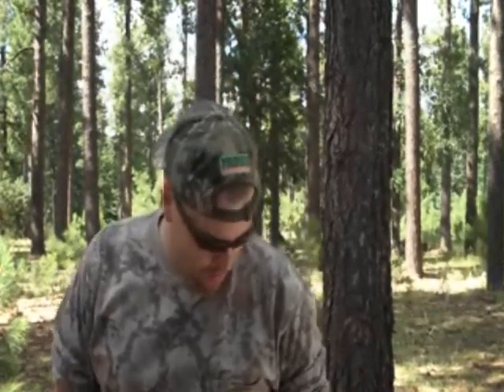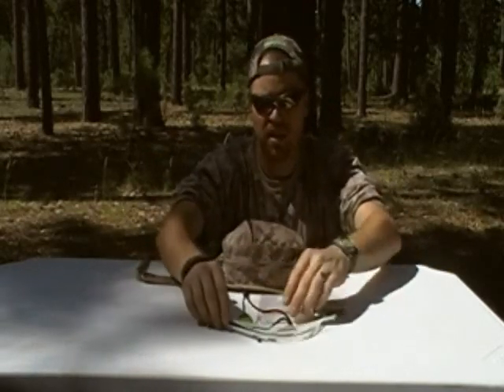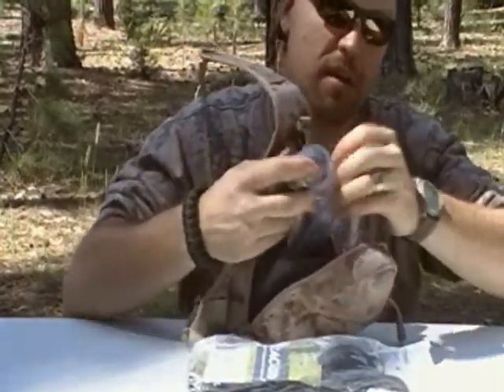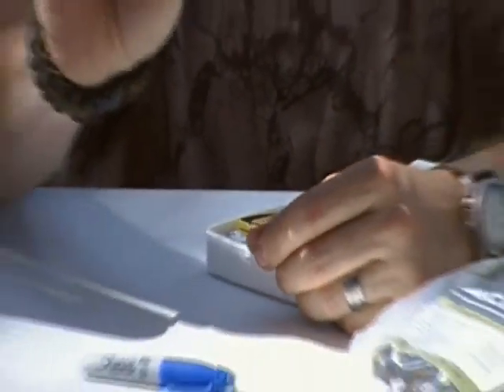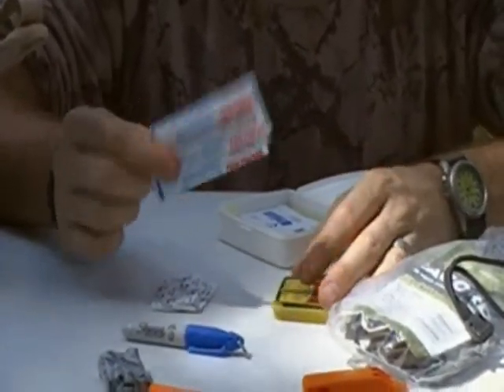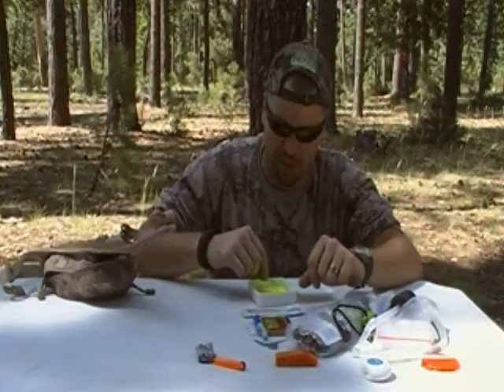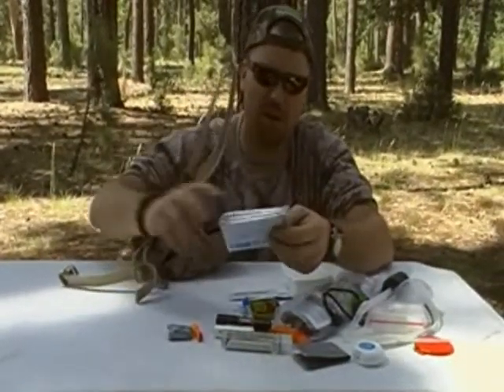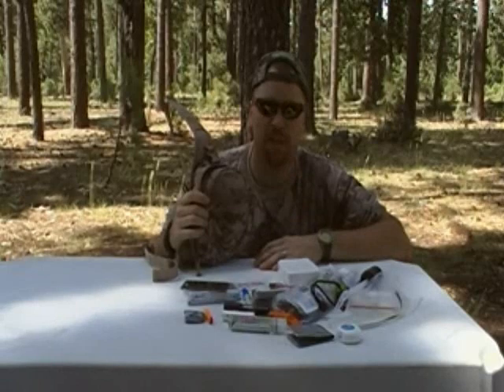Statpack Traverse Survival pack